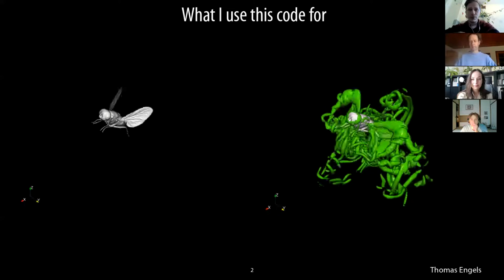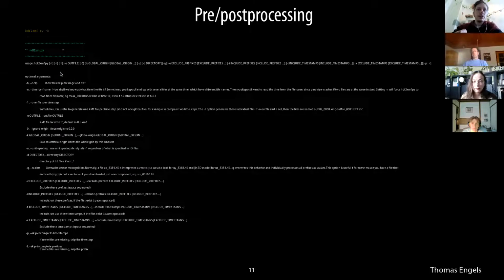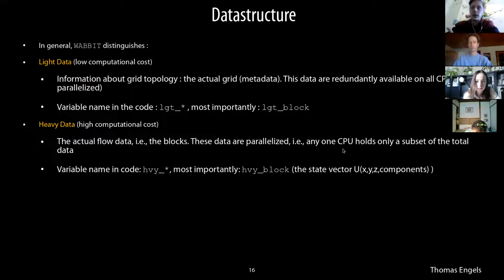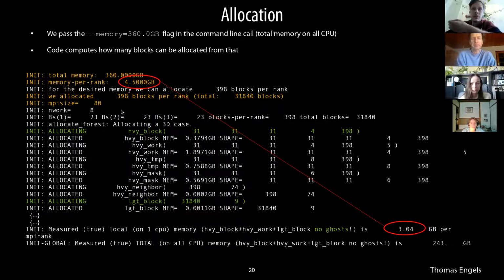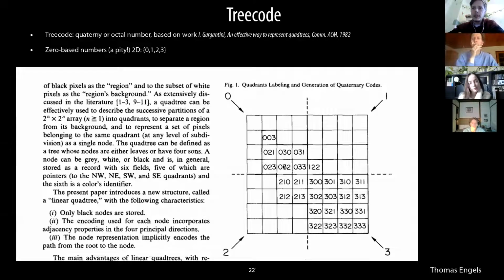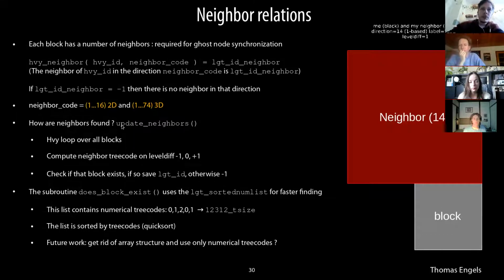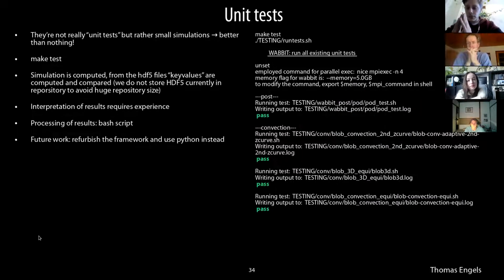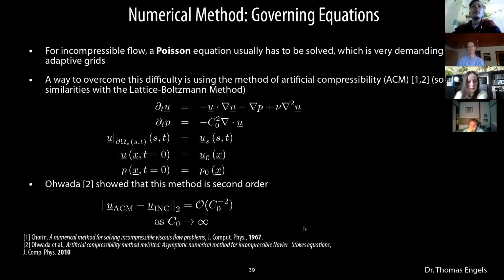WABBIT: Technical Introduction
A  general, top level introduction to our adaptive, wavelet-based code
"WABBIT" Intended for researchers who want to use and extend the code (beyond using the existing functionality). Not a scientific talk in the sense that it does not focus on the math, algorithms or results, but rather the actual implementation. Presented by Thomas Engels on 3rd of may 2021.

Topics:
0) In a nutshell how to run the code
1) general concept of the code: separation of datastructures
2) heavy and light data, how the code is parallelized
3) how the interface to physics modules is done
4) questions (~30 mins)